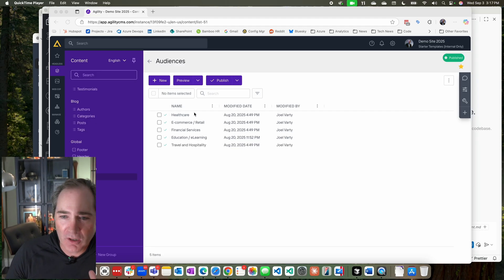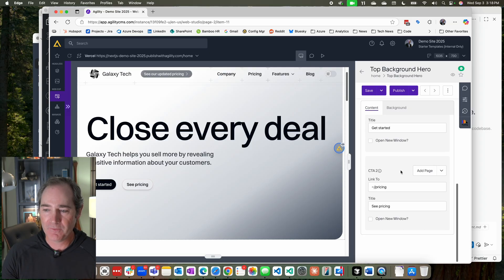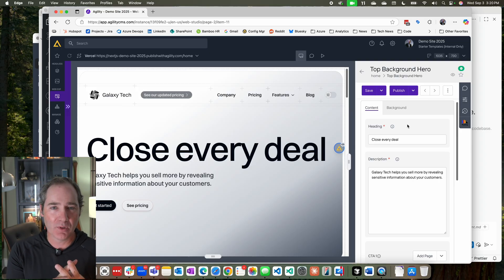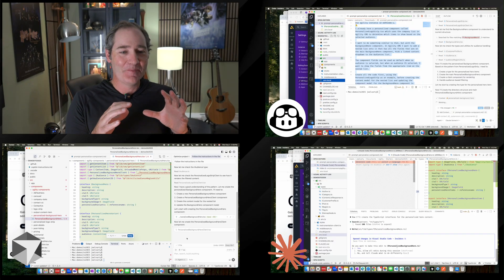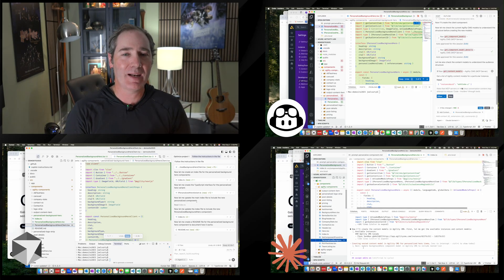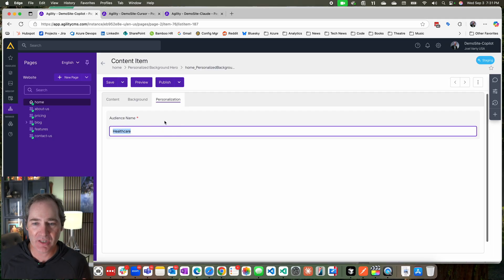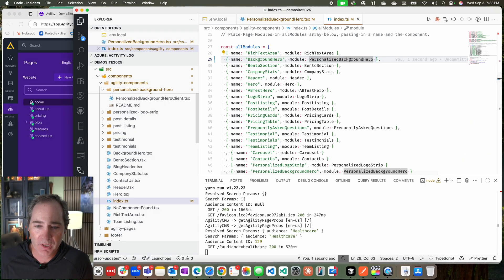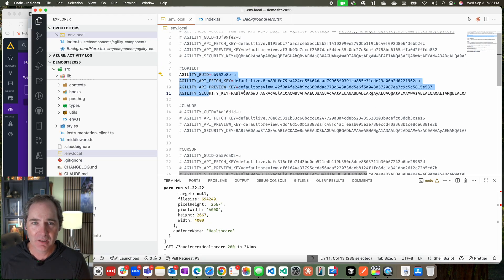GitHub Copilot vs Cursor vs Claude: The Ultimate AI Coding Showdown! 🥊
In the final episode of our Coding with AI & Headless CMS series, Joel Varty — CTO of Agility CMS puts three leading AI coding tools to the ultimate test!

He challenge GitHub Copilot, Cursor, and Claude Code to build a custom component backed by personalized content in Agility CMS using an MCP server. 🚀

Who will come out on top? Which AI tool delivers the fastest, cleanest, and most efficient code? Watch as Joel breaks it all down and shares expert insights on where AI-powered coding is headed.